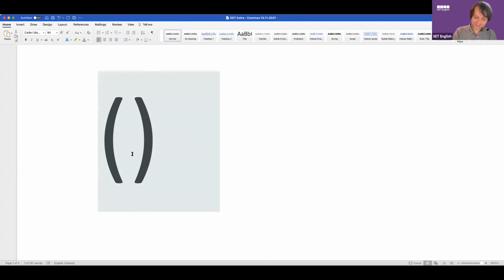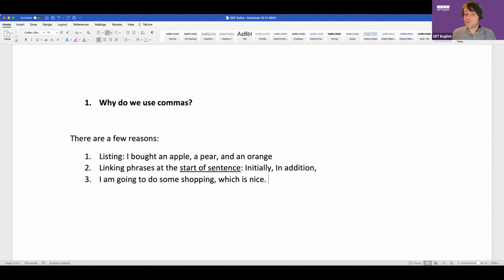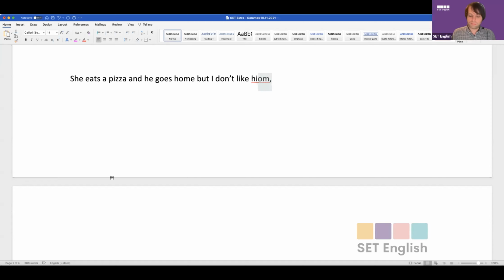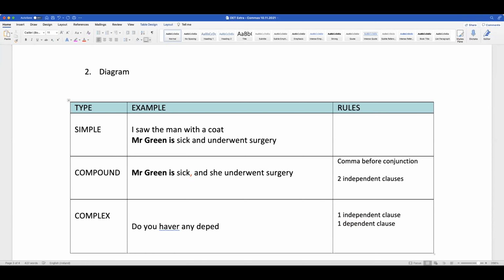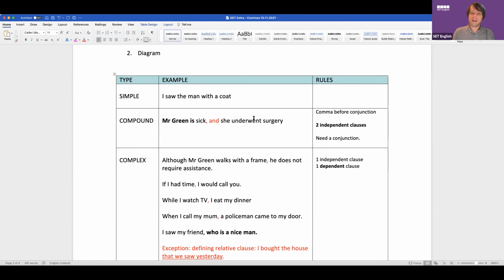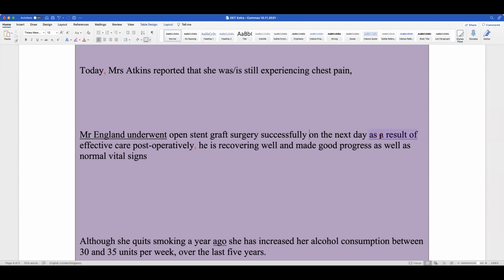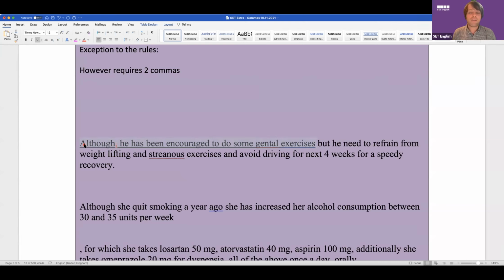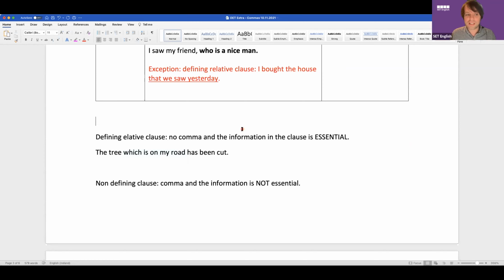How to use Commas in OET Writing...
𝐖𝐇𝐎 𝐀𝐑𝐄 𝐒𝐄𝐓?

We are an OET school! SET provide hours of live OET preparation classes every day for doctors and nurses. With SET, you can study at home and get real-time feedback and online assessment from our specialist OET teachers in the UK! Its a flexible study programme so you can... Study while you work!